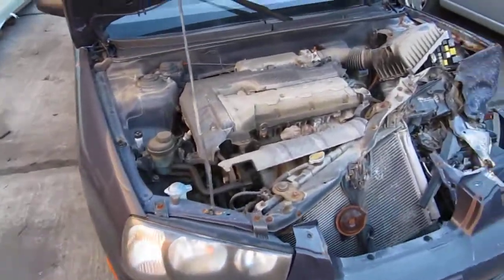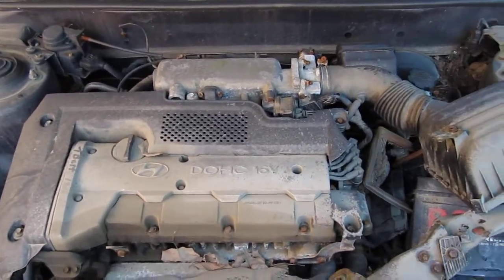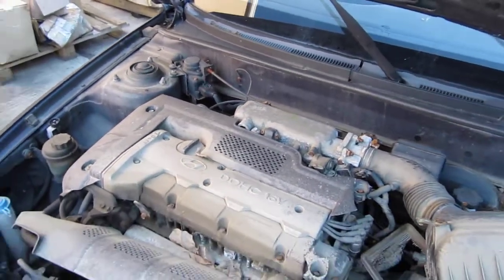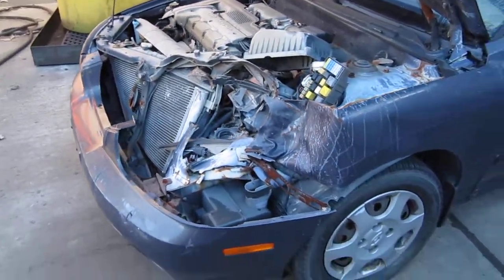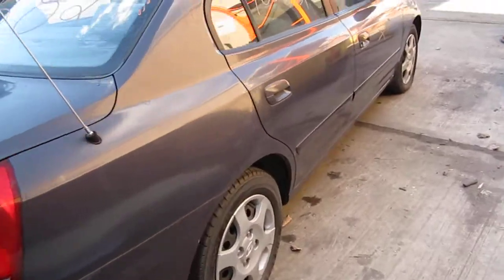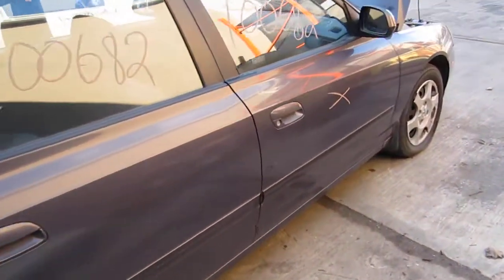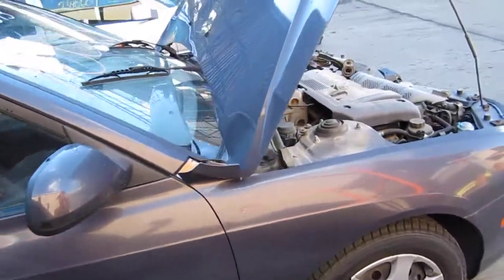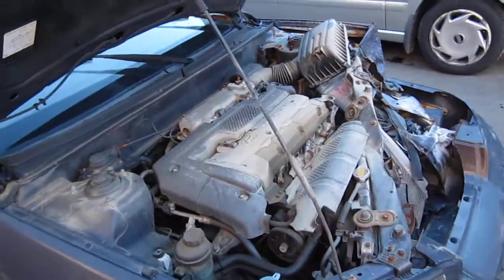Parting out a 2001 Hyundai Elantra 100682